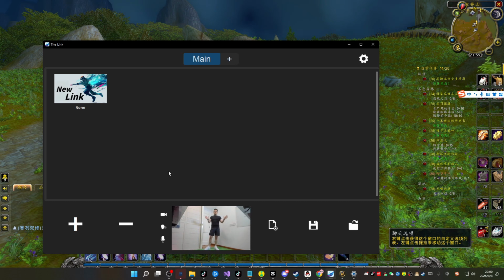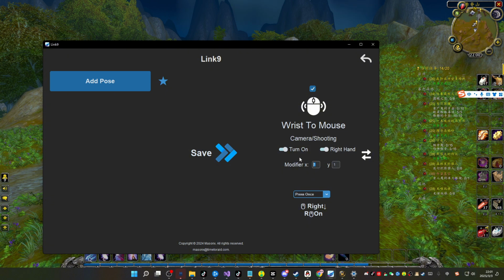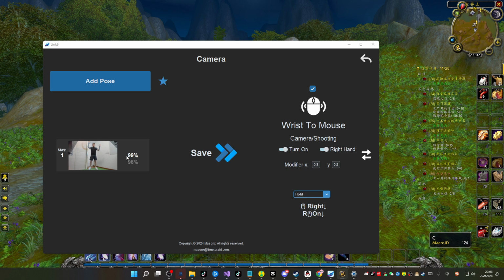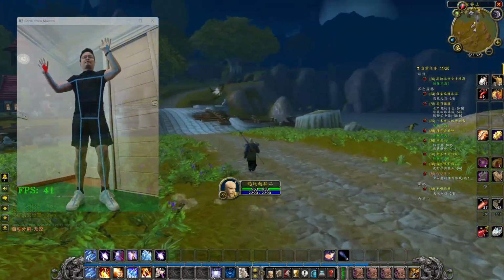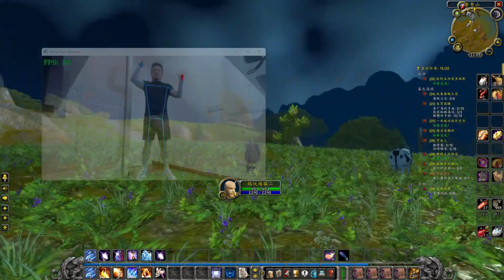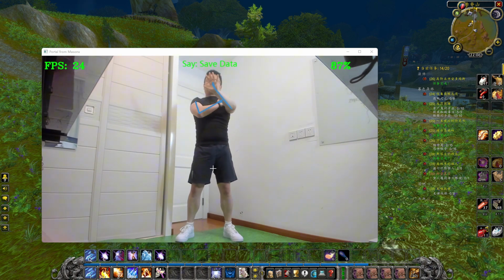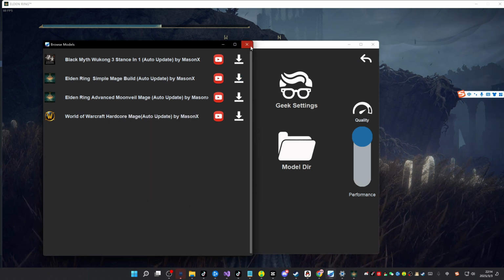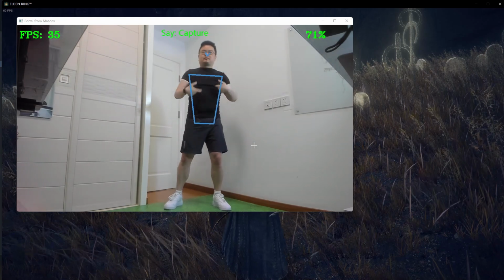The Link Tutorial: A Deep Dive into Camera Control